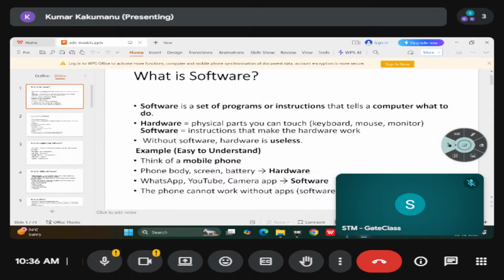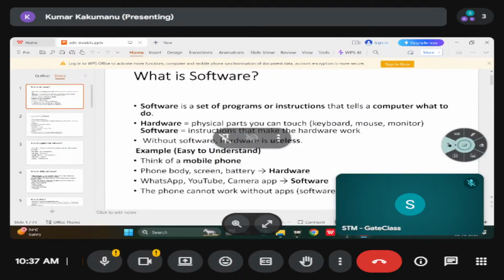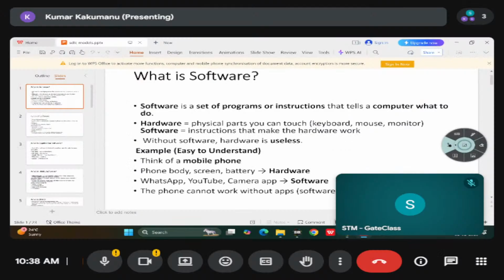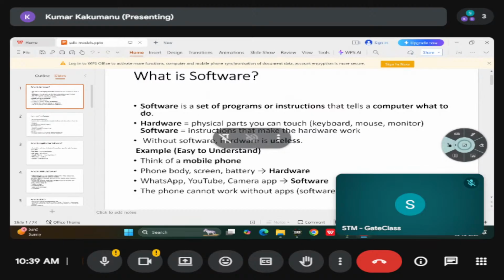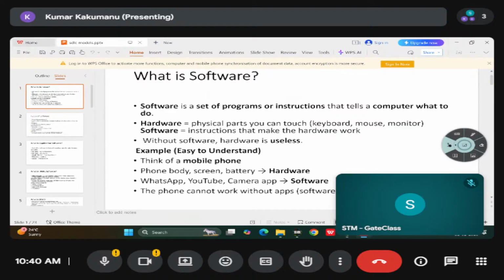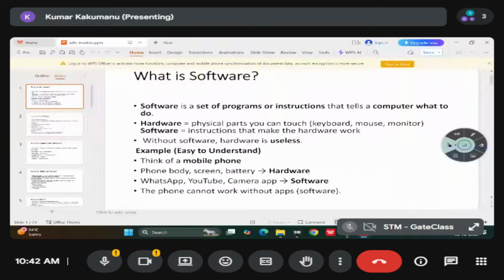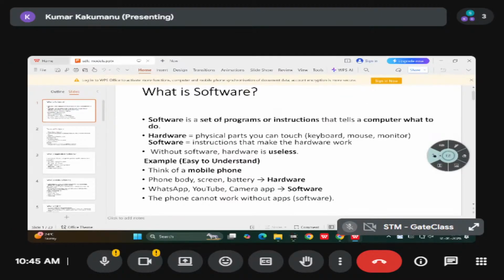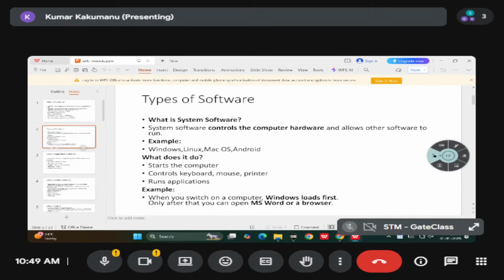STM // G kumar// 3rd years kiet,kiew// GATE CLASS